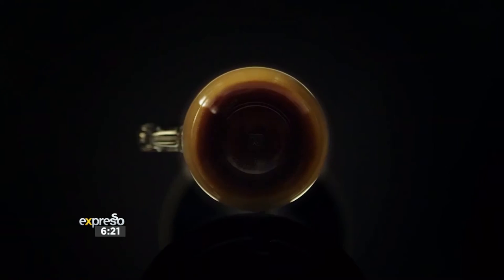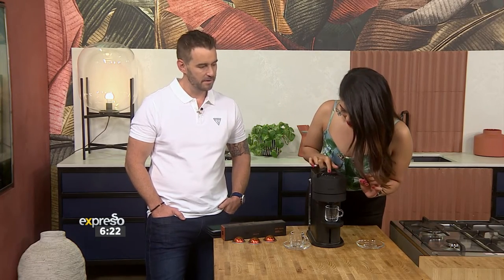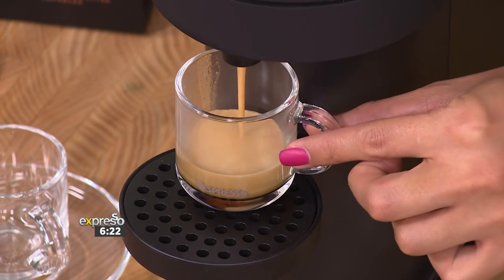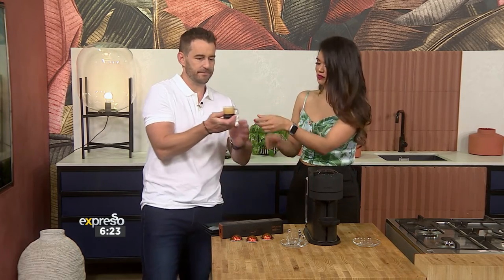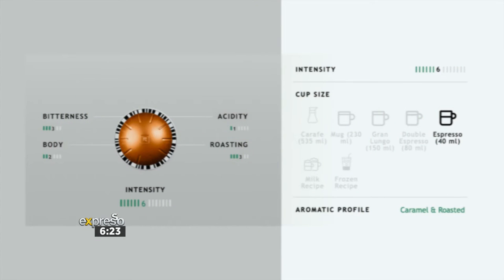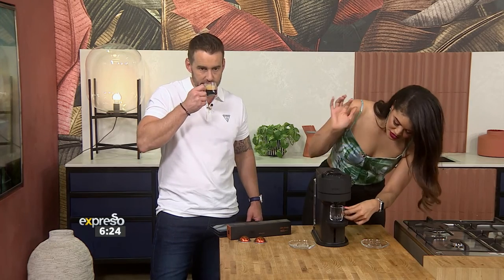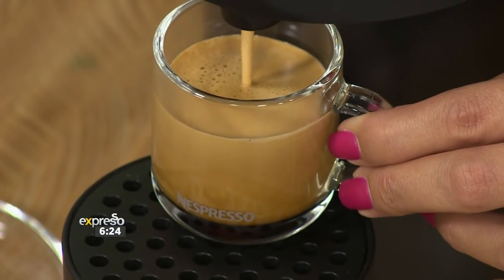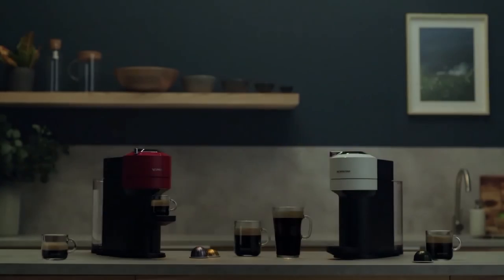Nespresso’s Vertuo Barcode Technology (NESPRESSO)